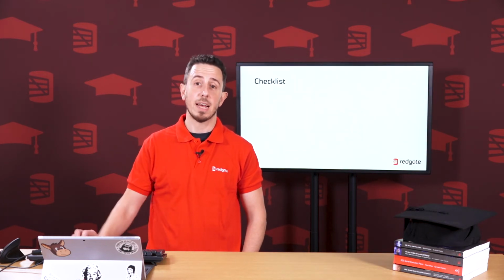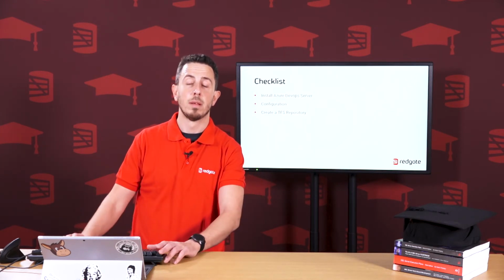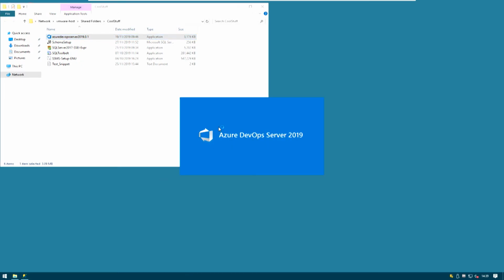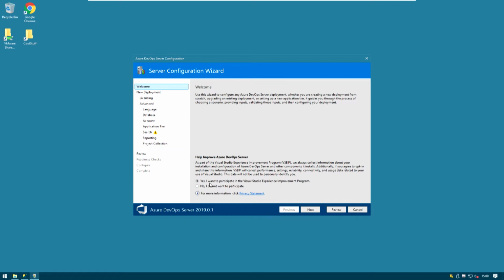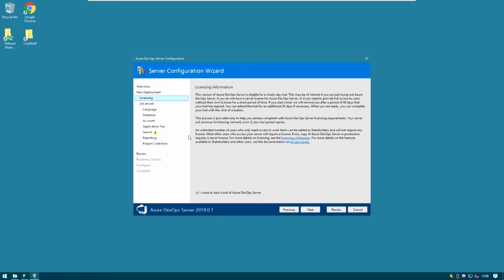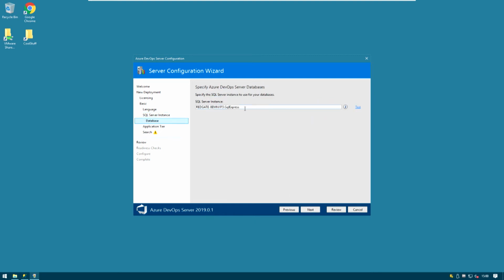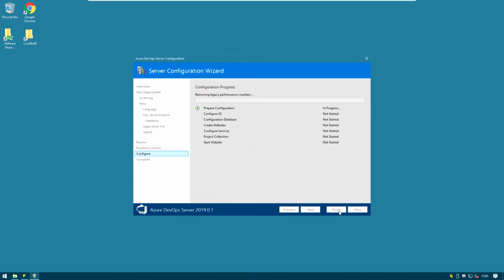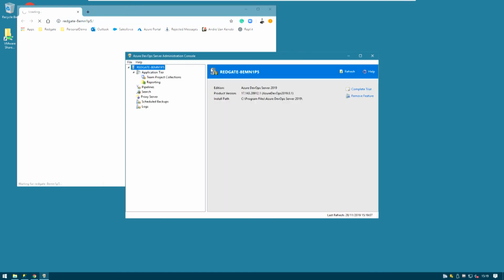Demo Environment Creation - Module 1: Preparing Azure DevOps Server